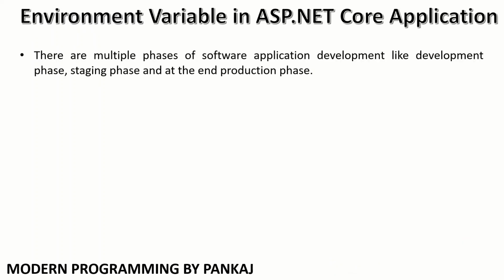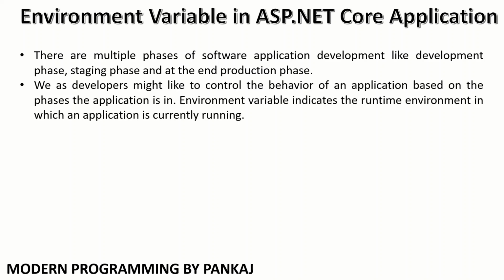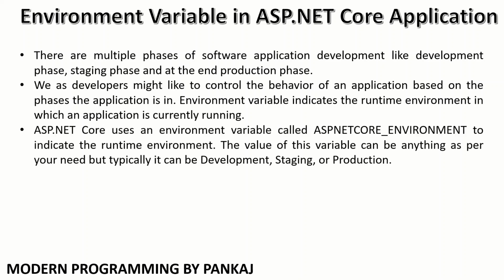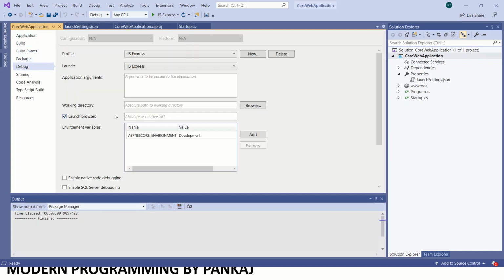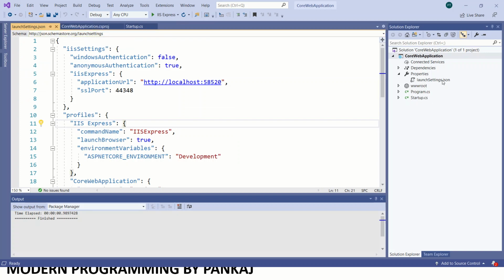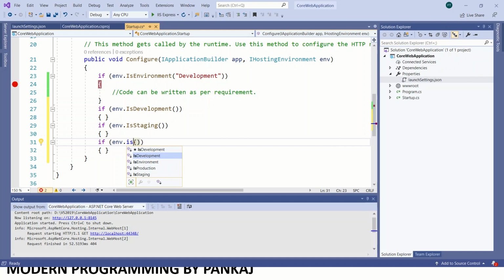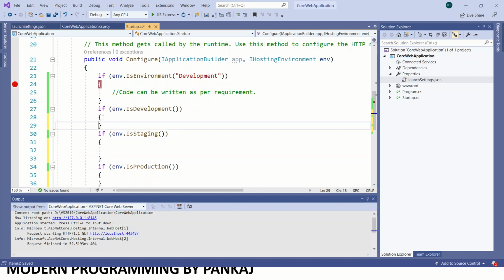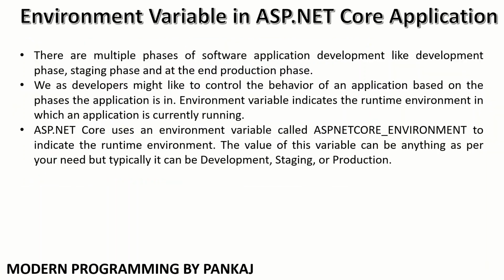Part#11 - ASP DOT NET CORE TUTORIAL - Environment Variable in ASP DOT NET Core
Environment Variable in ASP DOT NET Core